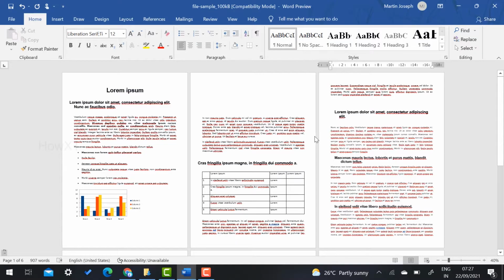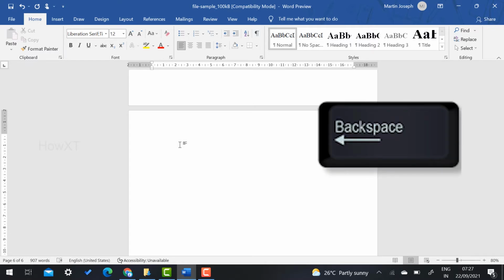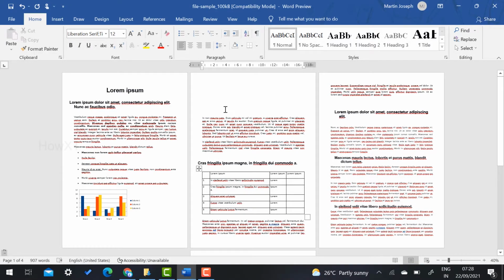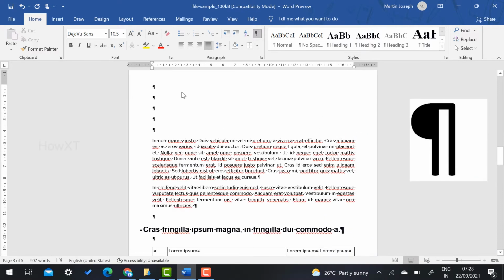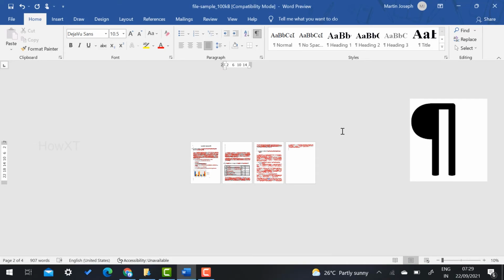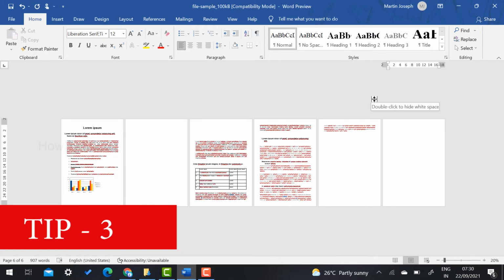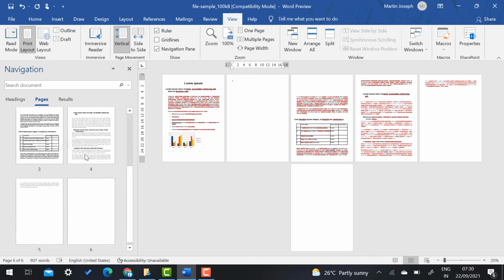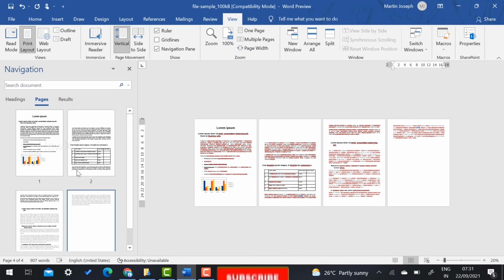How to Delete Blank pages in MS Word document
This video tutorial will help you How to Delete Blank pages in MS Word document